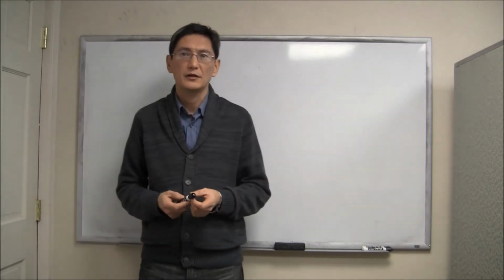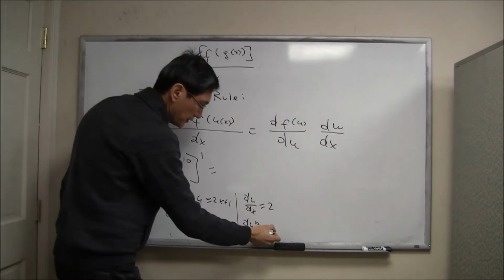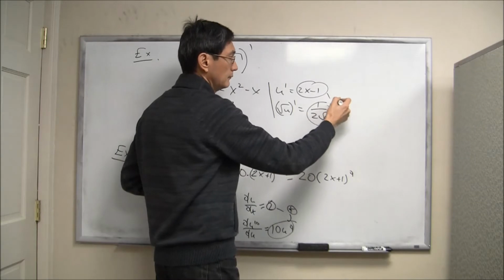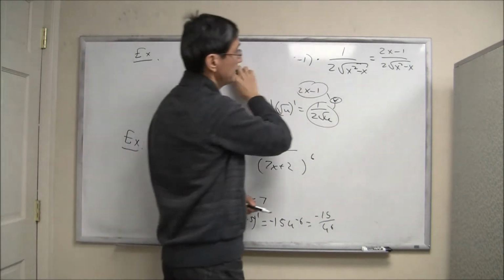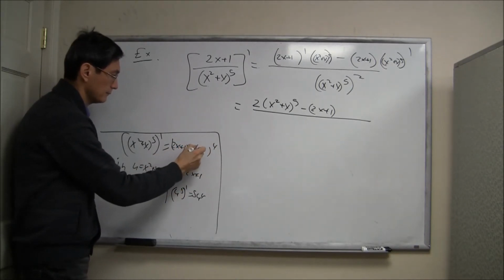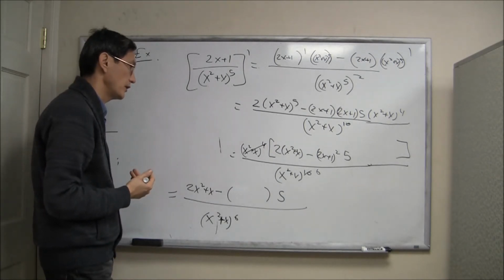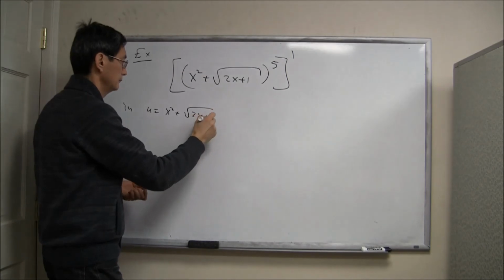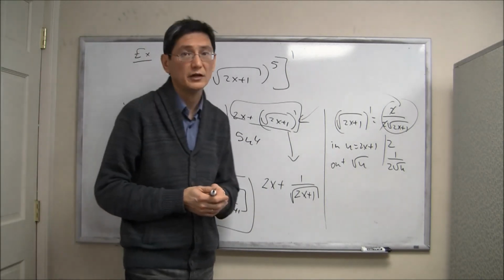Differentiation: The Chain Rule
Description: In this video we discuss the chain rule, that is how to find the derivative of a composition of two functions.